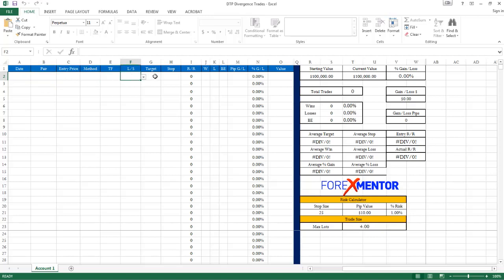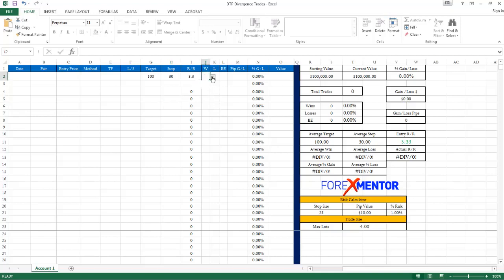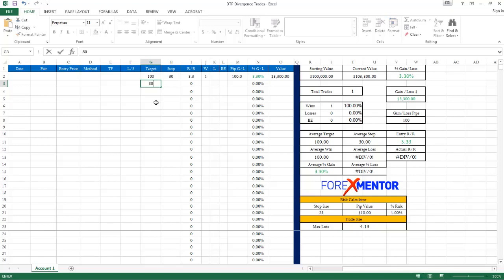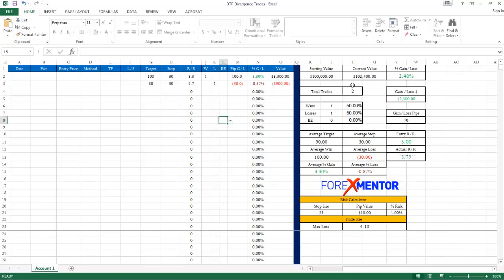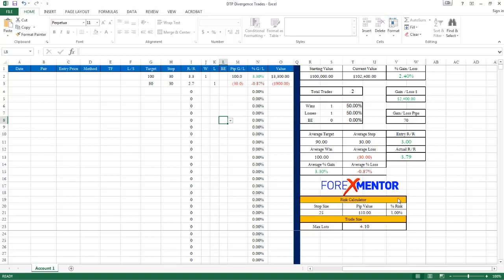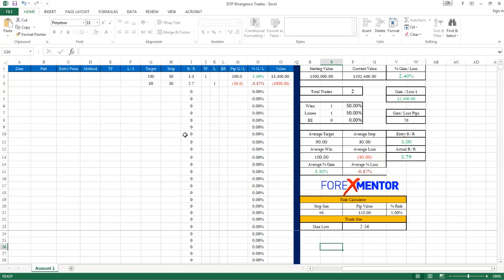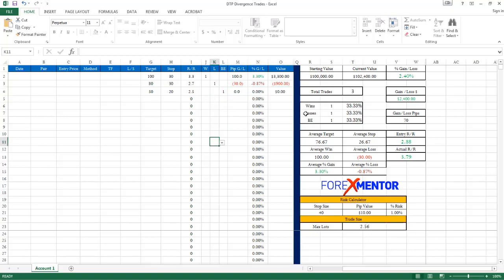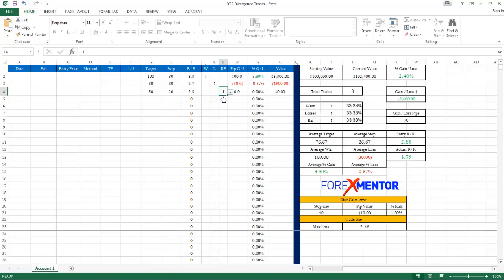Section04 06 Keep a Trading Journal